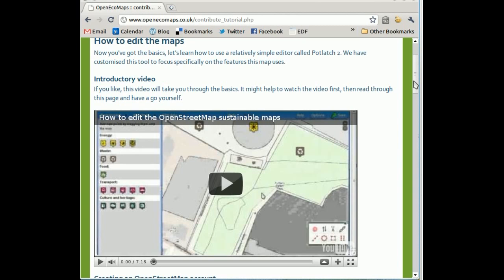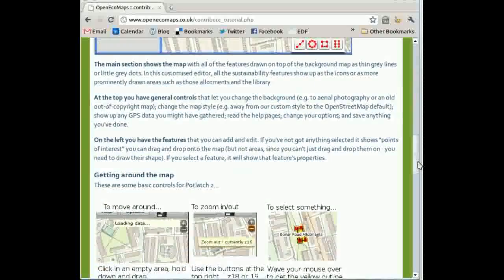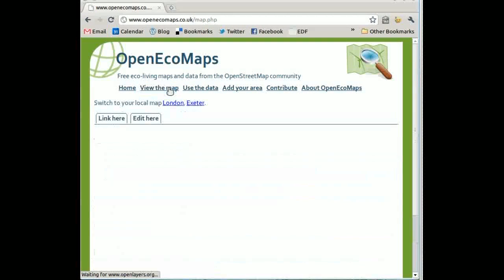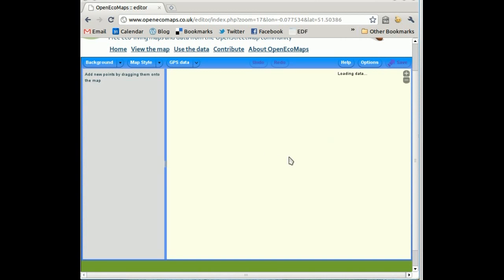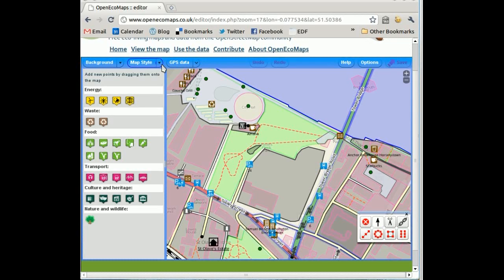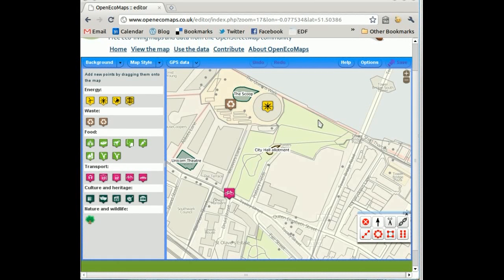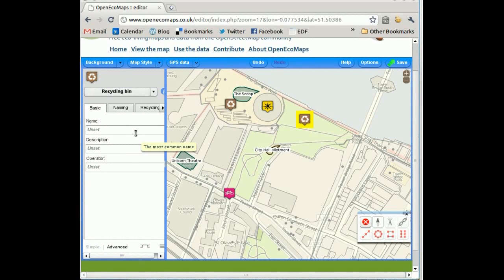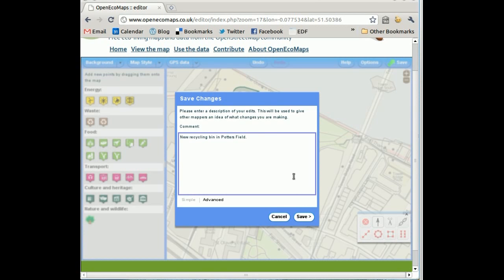How to edit OpenEcoMaps - introduction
Introduction to editing OpenEcoMaps, including finding your way around the editor and how to add a simple feature like a recycling bin.